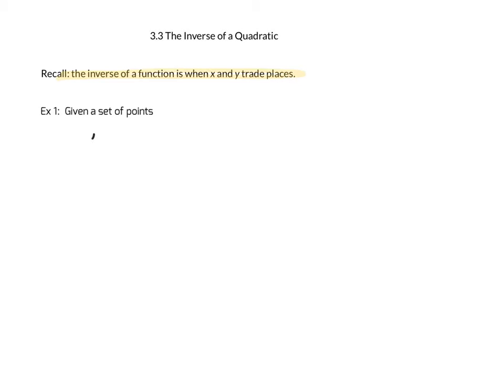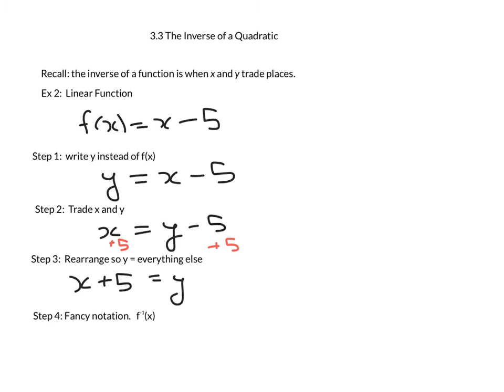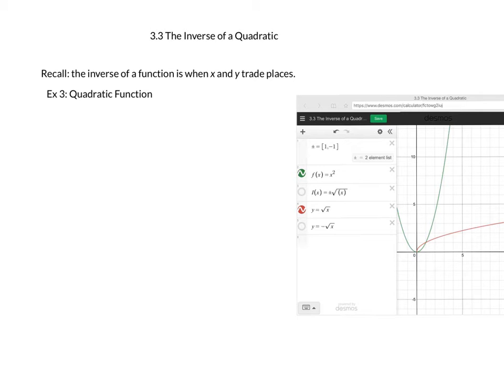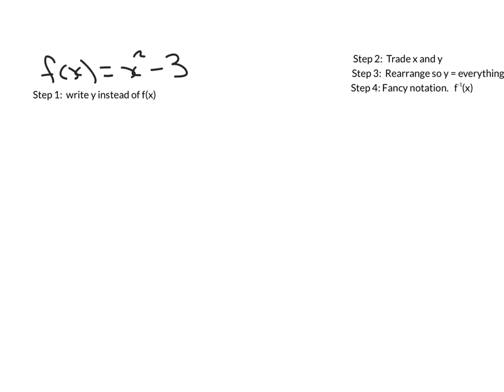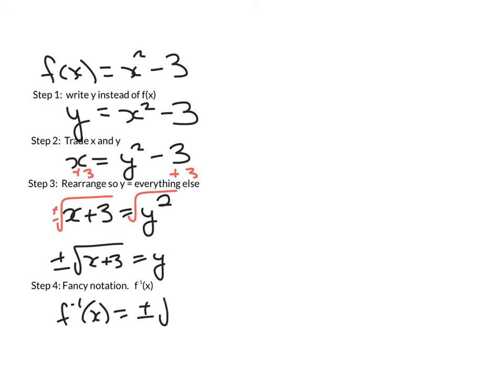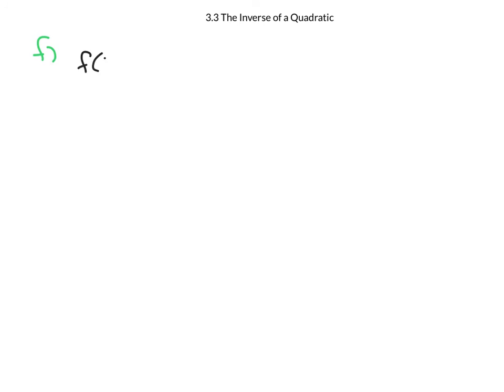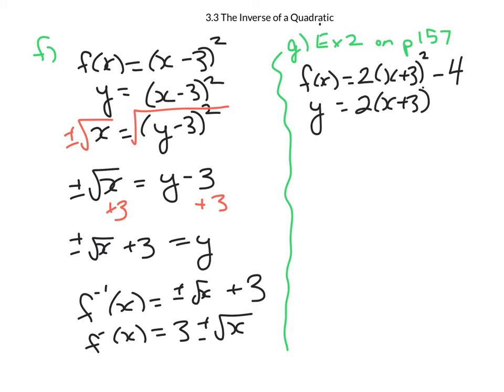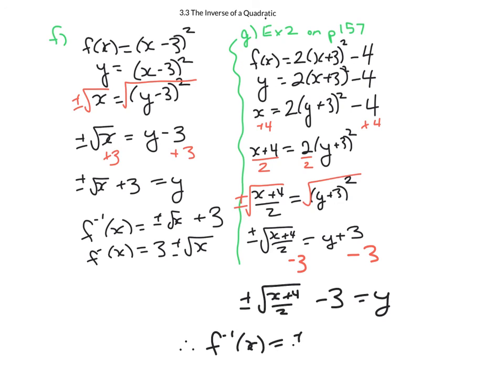3 3 Inverse of Quadratic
Several examples on inverses, including linear and quadratic.  I have not included anything on domain and range in this video.